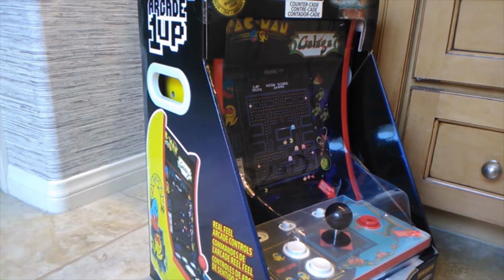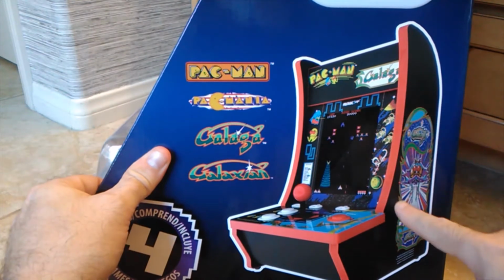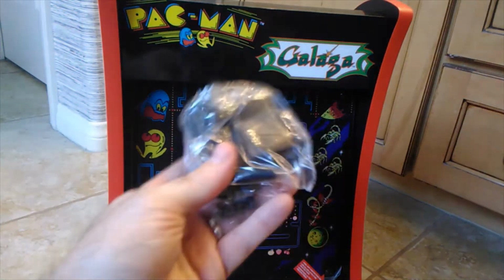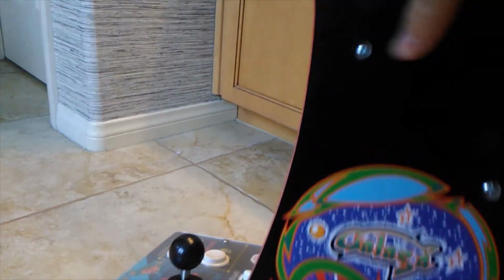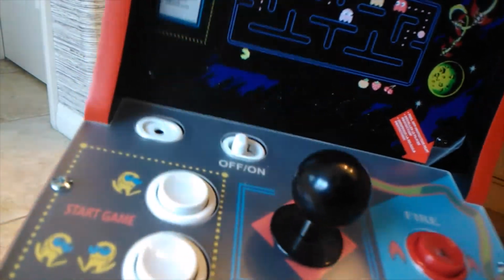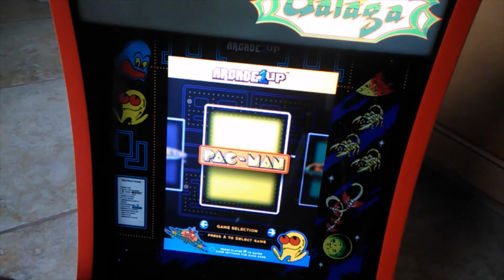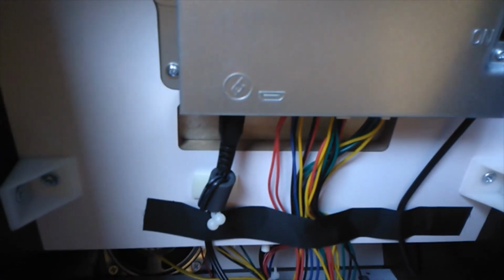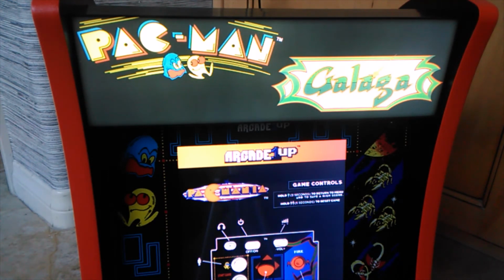PAC-MAN and GALAGA Countercade REVIEW [ARCADE 1UP] 3rd Generation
Arcade 1UP Pac-Man/Galaga countercade 3rd Generation